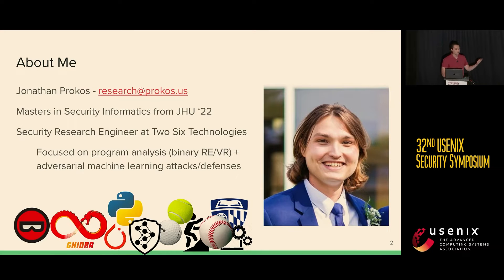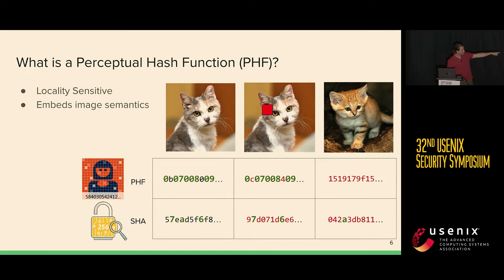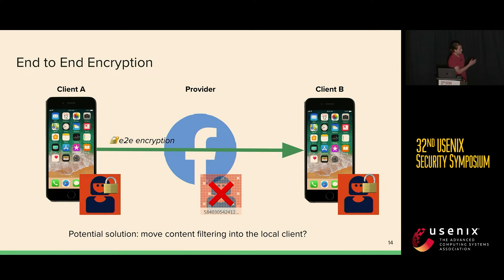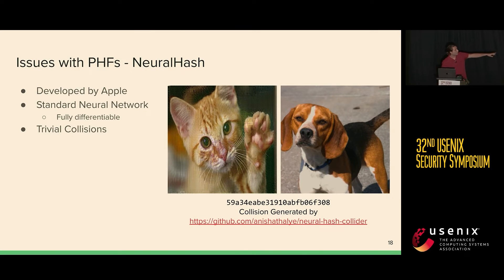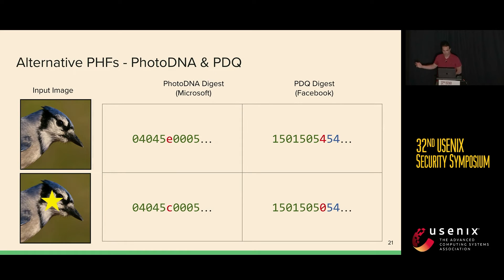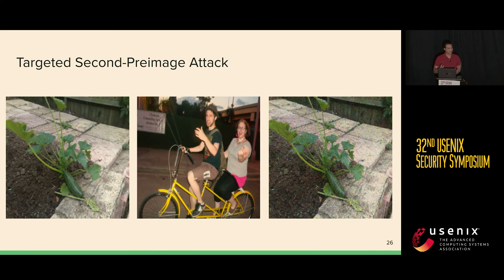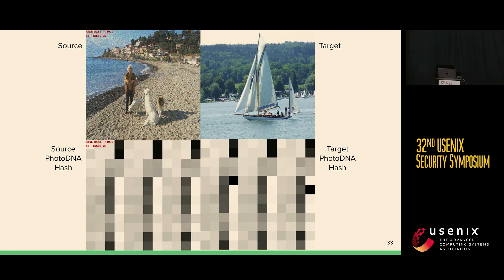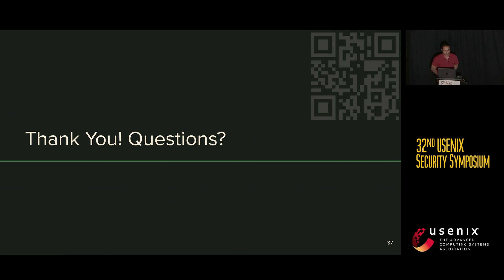USENIX Security '23 - Squint Hard Enough: Attacking Perceptual Hashing with Adversarial Machine...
USENIX Security '23 - Squint Hard Enough: Attacking Perceptual Hashing with Adversarial Machine Learning

Jonathan Prokos, Johns Hopkins University; Neil Fendley, Johns Hopkins University Applied Physics Laboratory; Matthew Green, Johns Hopkins University; Roei Schuster, Vector Institute; Eran Tromer, Tel Aviv University and Columbia University; Tushar Jois and Yinzhi Cao, Johns Hopkins University

Many online communications systems use perceptual hash matching systems to detect illicit files in user content. These systems employ specialized perceptual hash functions such as Microsoft's PhotoDNA or Facebook's PDQ to produce a compact digest of an image file that can be approximately compared to a database of known illicit-content digests. Recently, several proposals have suggested that hash-based matching systems be incorporated into client-side and end-to-end encrypted (E2EE) systems: in these designs, files that register as illicit content will be reported to the provider, while the remaining content will be sent confidentially. By using perceptual hashing to determine confidentiality guarantees, this new setting significantly changes the function of existing perceptual hashing — thus motivating the need to evaluate these functions from an adversarial perspective, using their perceptual capabilities against them. For example, an attacker may attempt to trigger a match on innocuous, but politically-charged, content in an attempt to stifle speech.

In this work we develop threat models for perceptual hashing algorithms in an adversarial setting, and present attacks against the two most widely deployed algorithms: PhotoDNA and PDQ. Our results show that it is possible to efficiently generate targeted second-preimage attacks in which an attacker creates a variant of some source image that matches some target digest. As a complement to this main result, we also further investigate the production of images that facilitate detection avoidance attacks, continuing a recent investigation of Jain et al. Our work shows that existing perceptual hash functions are likely insufficiently robust to survive attacks on this new setting.